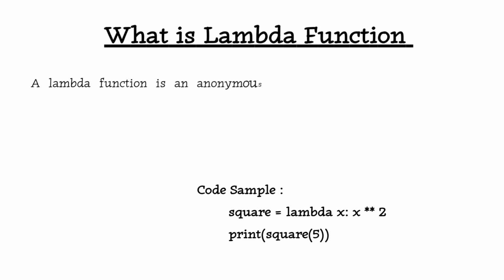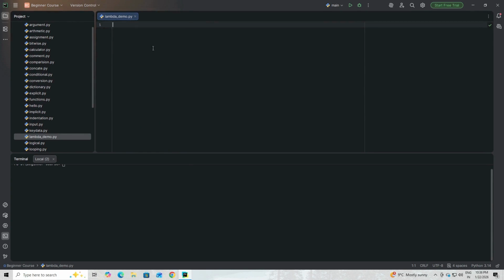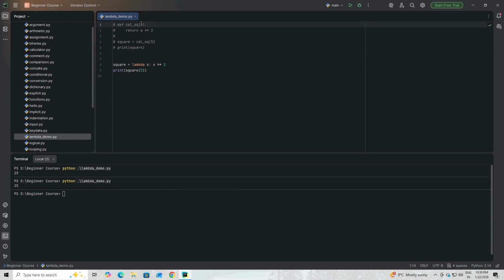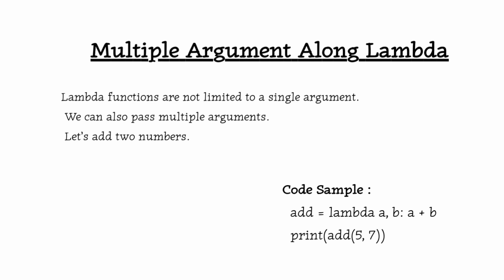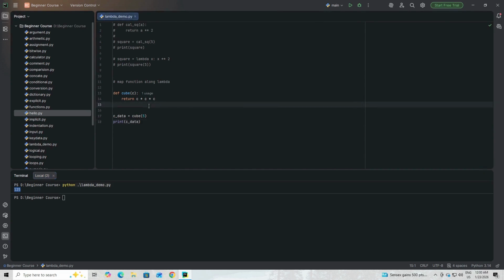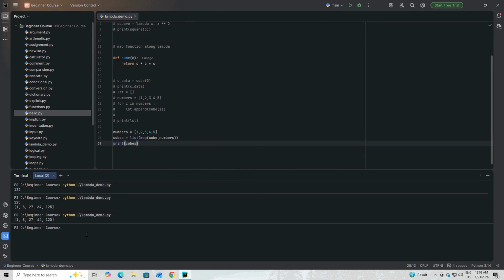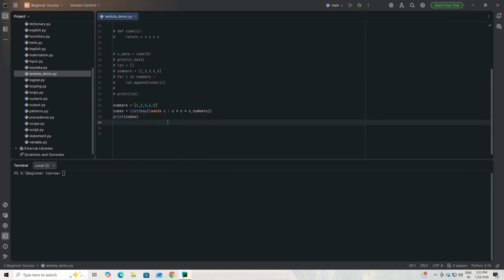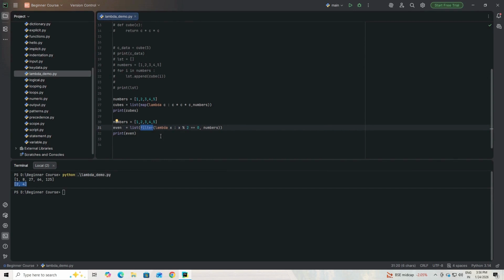Lambda Functions | Lecture 24 | Python Tutorial For Beginners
Learn Lambda Functions in Python with practical examples in this
beginner-friendly Python tutorial. In this lecture, you will understand what
lambda functions are, how anonymous functions work in Python, and how to use lambda expressions for writing clean and optimized code.

This video covers Python lambda syntax, single and multiple arguments, lambda
with map(), and lambda with filter() functions using detailed practical coding
.You will also learn when to use lambda functions and when normal functions are
a better choice in real-world Python programming.

Practical examples explain step-by-step how lambda functions improve
code readability, simplify operations, and help in performing efficient transformations
and filtering on list elements in Python.

In this video, you will learn:

• Anonymous Functions in Python
• Lambda Function Syntax
• Single Argument Lambda Function
• Multiple Arguments in Lambda
• Lambda vs Normal Functions
• Lambda with map() Function
• Lambda with filter() Function
• Real-time Practical Examples
• Writing Optimized Python Code

⏱ Timestamps:

0:00 – 🐍 Introduction to Lambda Functions
0:34 – 📘 What is a Lambda Function?
1:03 – ⚙️ Lambda Function Syntax Explained
1:34 – 🧠 Basic Lambda Function Example
2:34 – 💻 Practical Setup for Lambda Functions
3:25 – 🔢 Normal Function vs Lambda Function
5:08 – ⚡ Writing Optimized Lambda Functions
7:48 – 🔹 Lambda with Single Argument
9:00 – 🔸 Lambda with Multiple Arguments
10:09 – 🗺️ Lambda with map() Function
11:24 – 💻 Practical Example: map() with Lambda
14:29 – ⚡ Optimizing Code using Lambda + map()
18:28 – 🔍 Lambda with filter() Function
19:33 – 💻 Practical Example: filter() with Lambda
22:59 – 📌 Summary and Key Takeaways